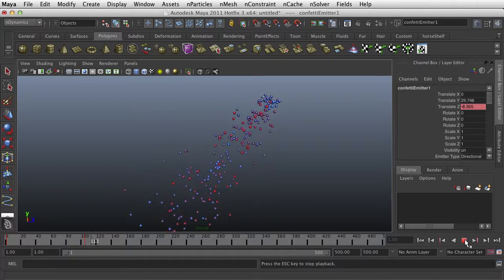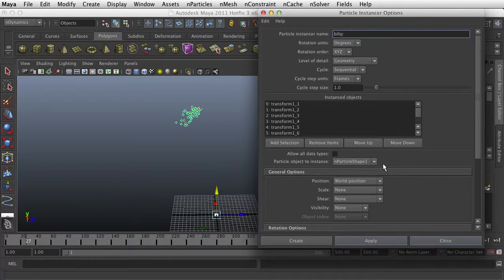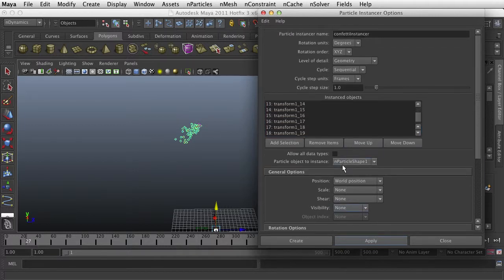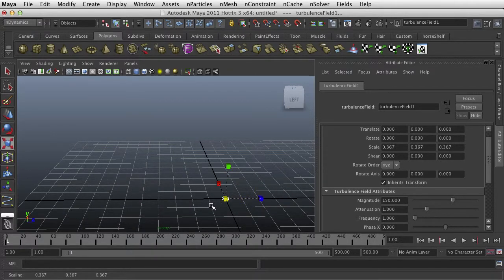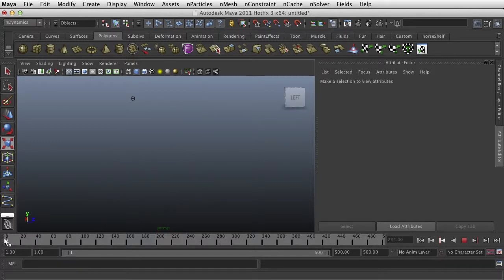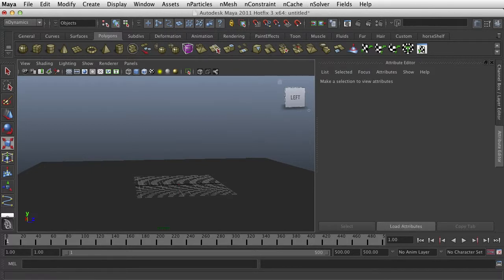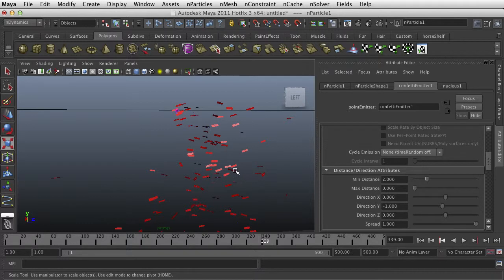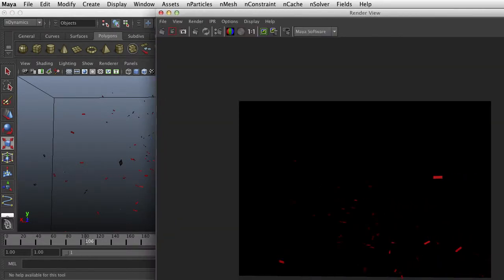Confetti 3/3 Particle Instancer Replacement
Here we create confetti of a single color...if anyone finds how you would control the replacement geometry's shader color per particle (for multi-color confetti effect), please share the insights! Thanks.